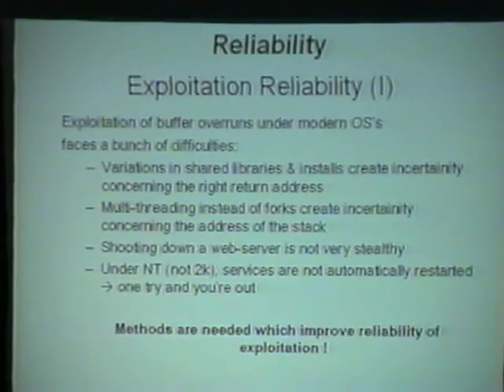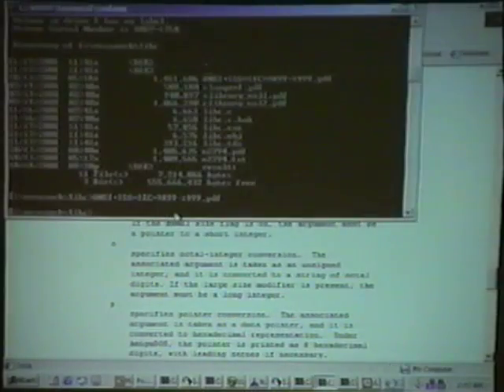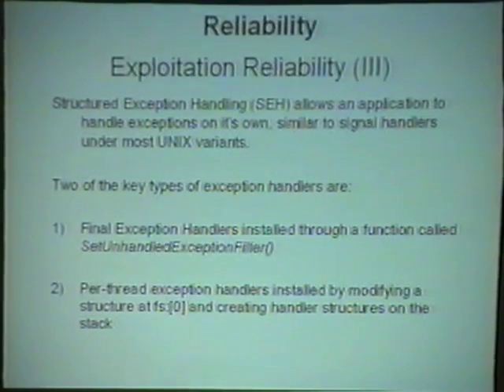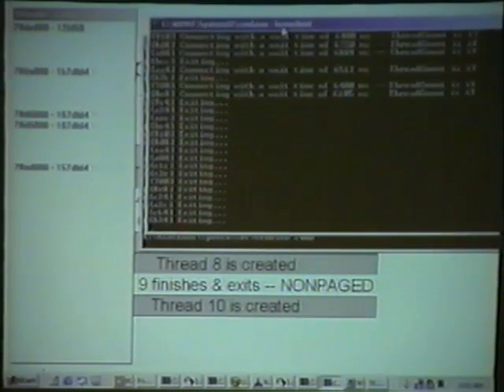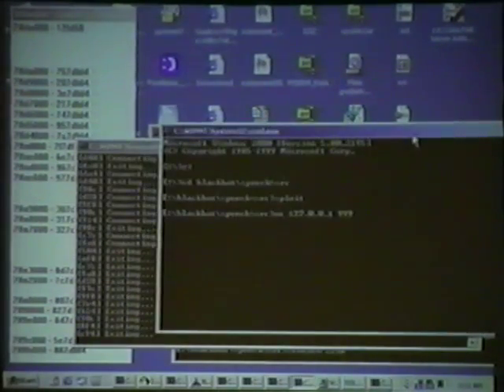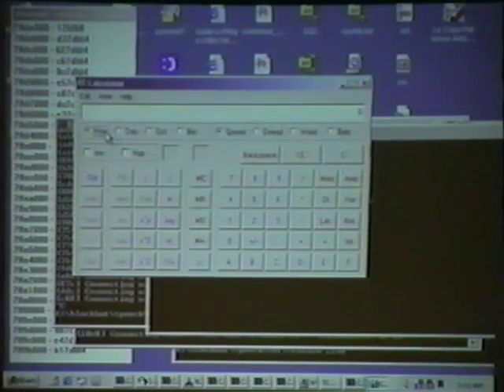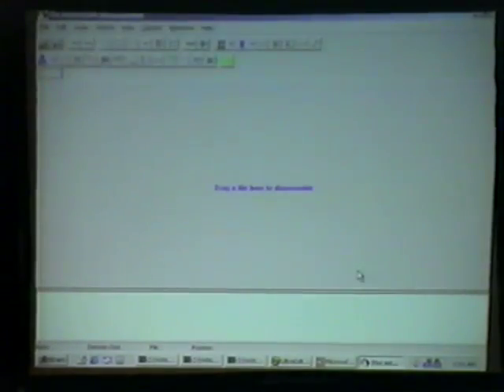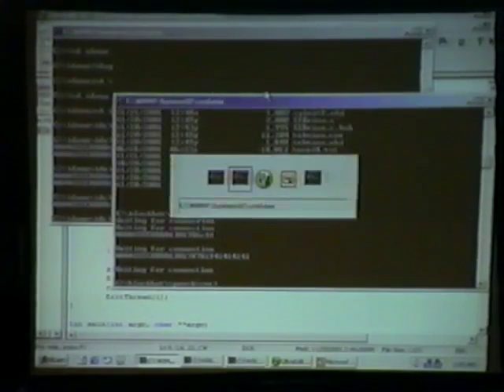Black Hat EU 2001- Third Generation Exploits on NT/Win2k Platforms pt2